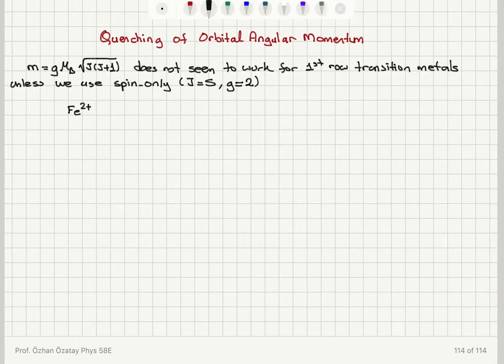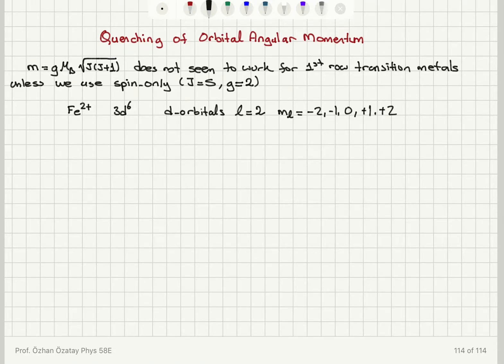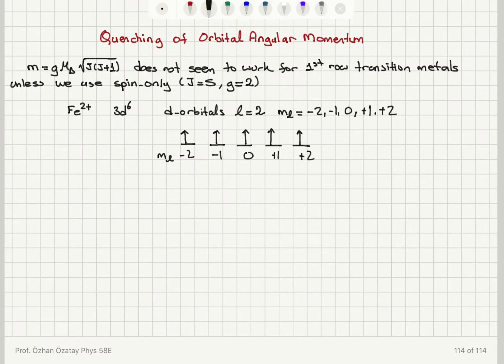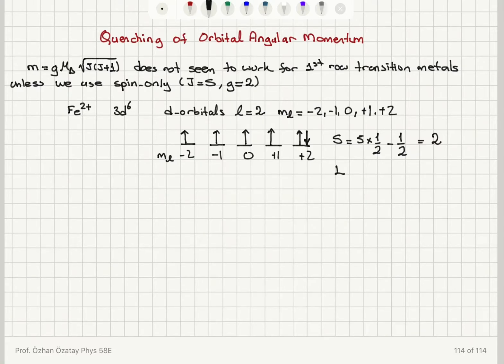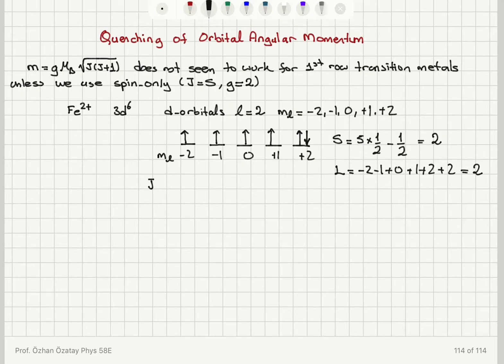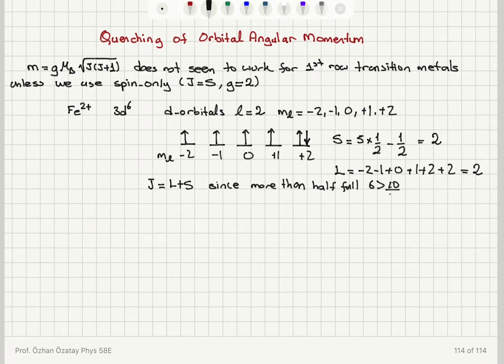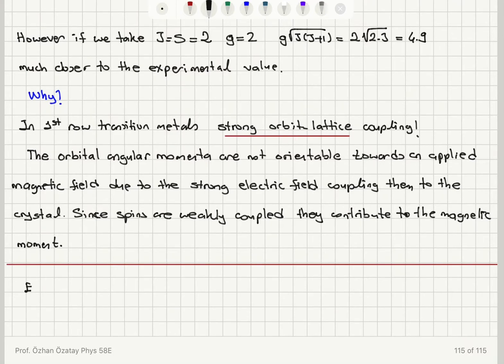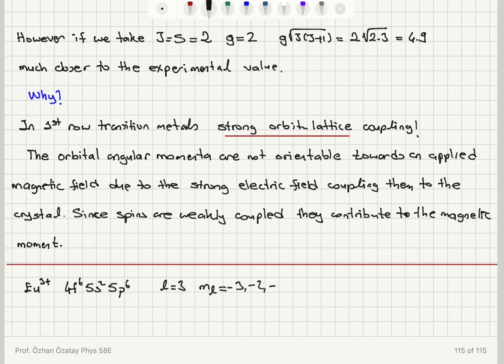Week 6-3 Quenching of Orbital Angular Momentum